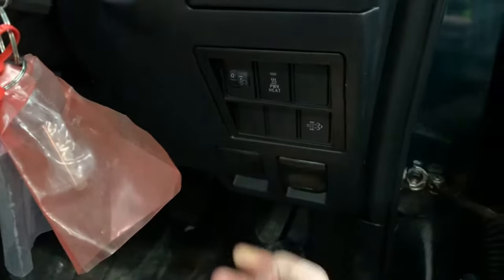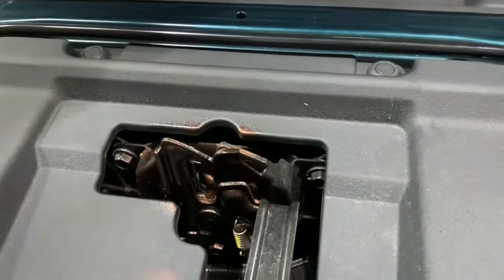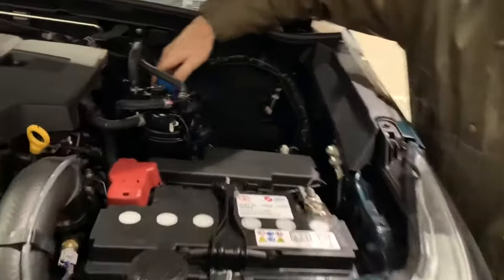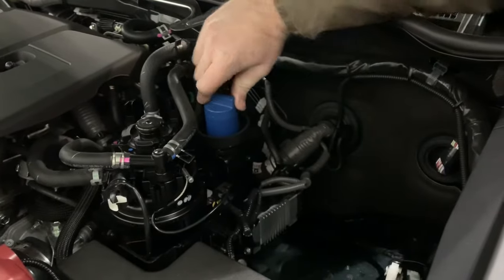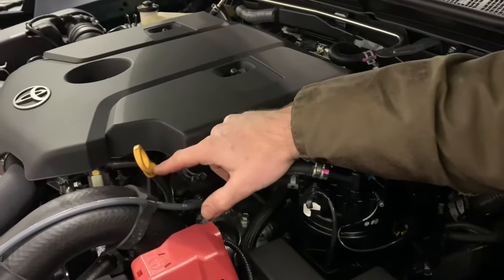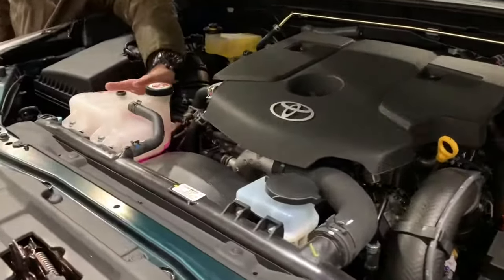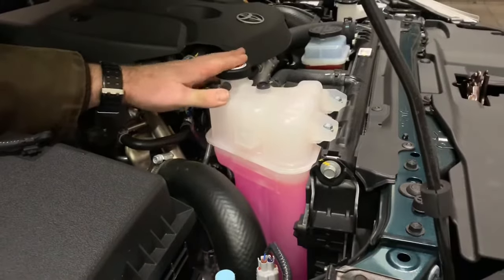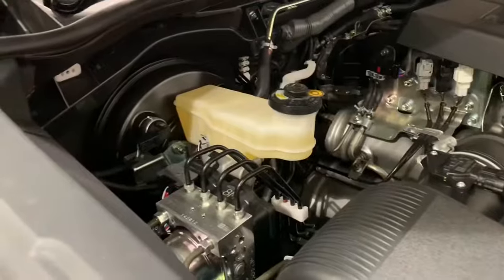How to check the levels on the Toyota Hilux